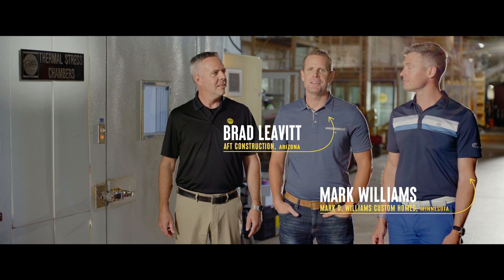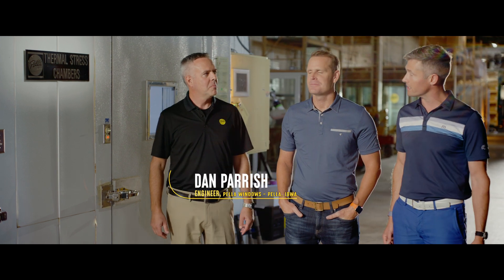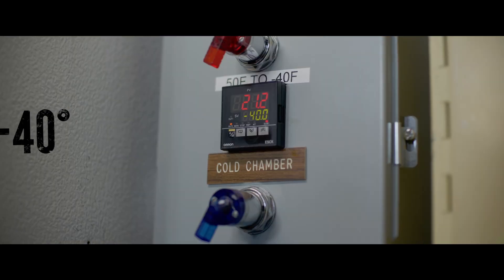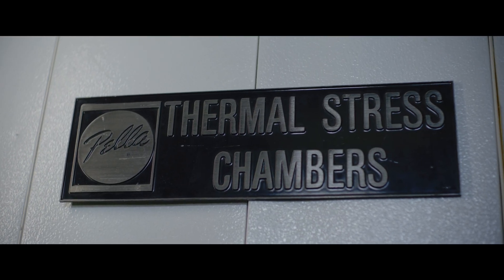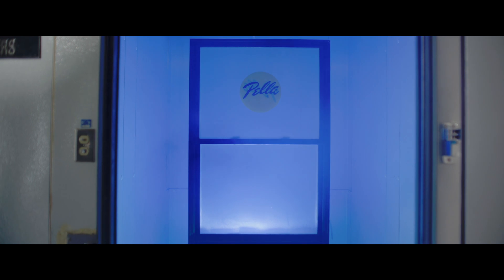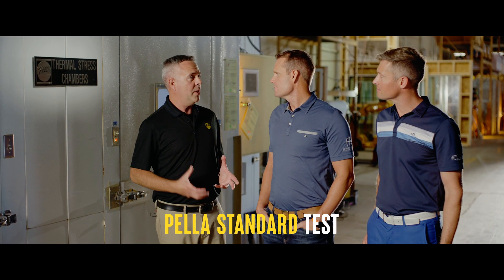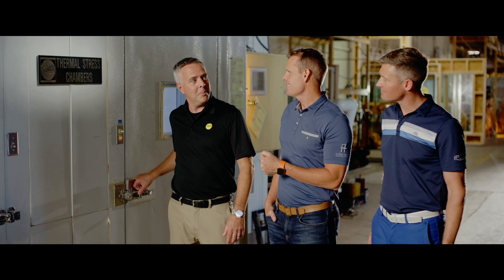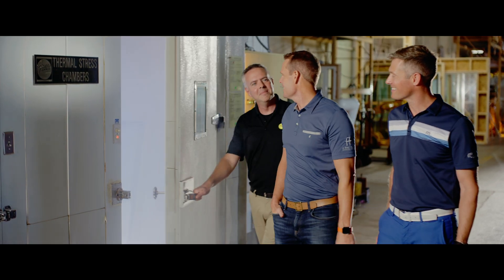Pella Wood Window & Patio Door Designs Are Tested From -40 to 160°F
There are industry standards, and then there are Pella standards. Have a little fun with Brad Leavitt and Mark Williams as they go behind the scenes to showcase how Pella wood window and patio door designs are tested to temperature extremes so builders, contractors and homeowners can trust them to perform.